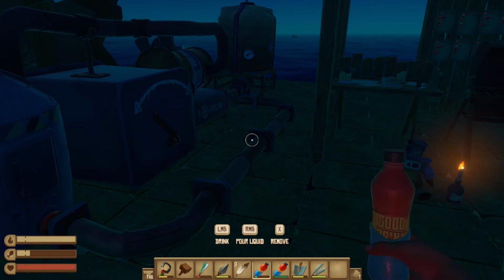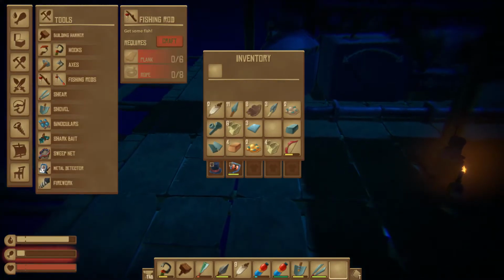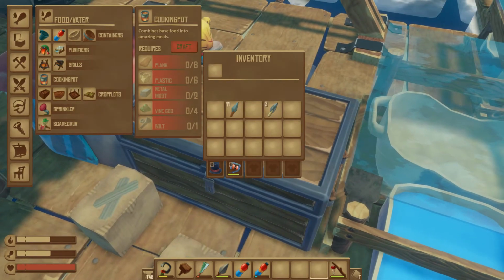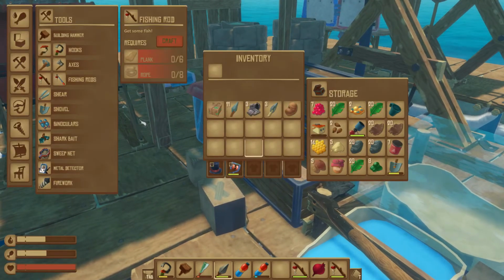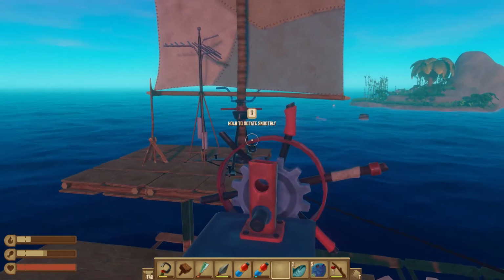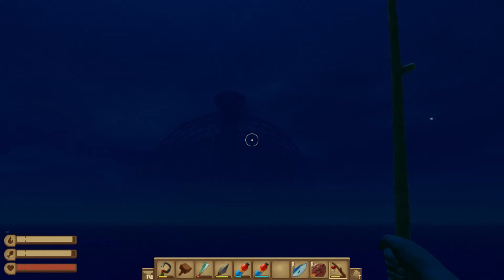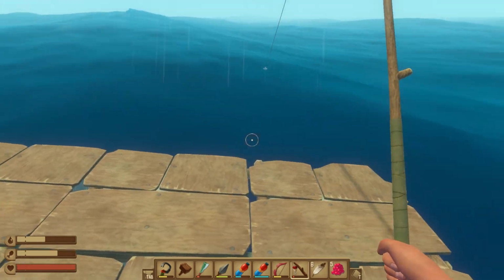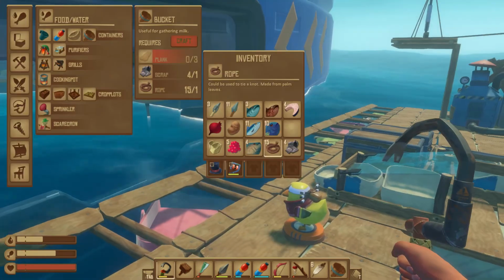Onward to Tangora - Raft